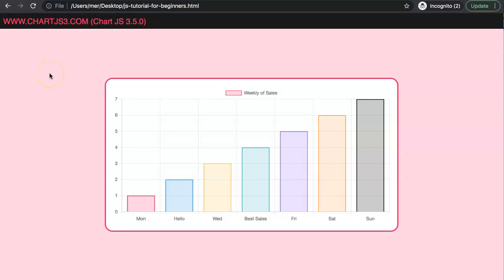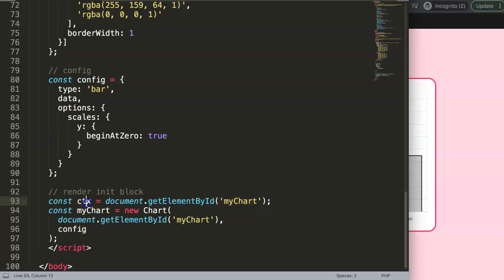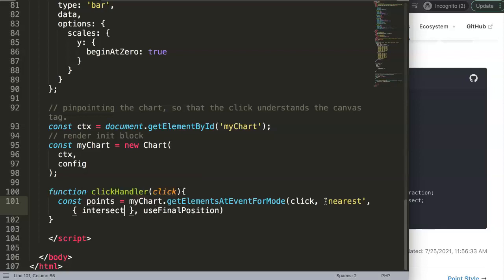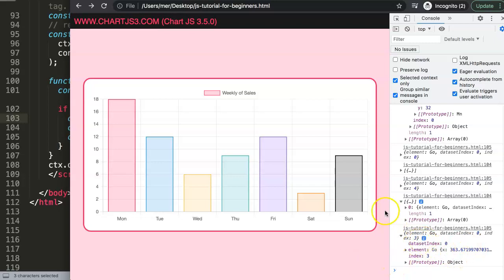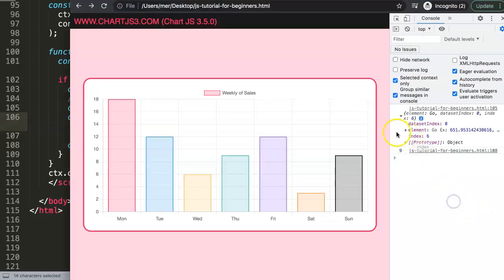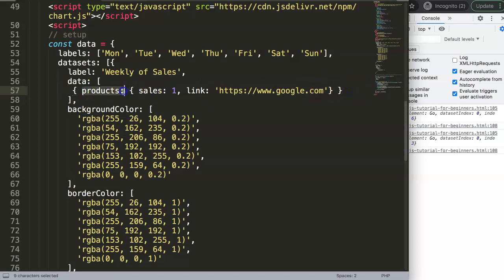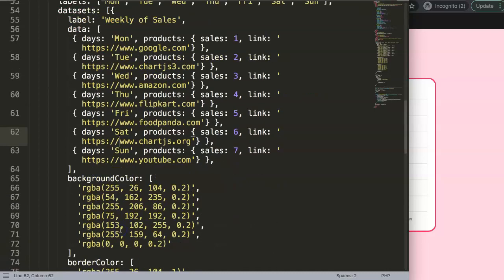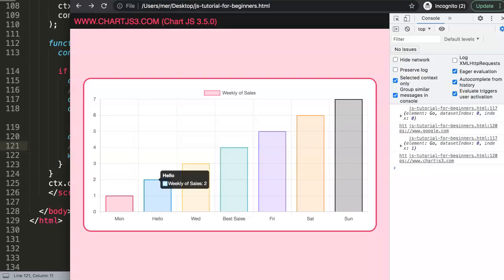Clickable Bar Chart with Link in Chart JS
How to create clickable bar chart with link in Chart JS. Adding a link in the bar chart can be very complicated. Many want to make a bar chart clickable with a link but do not know how. Specifically how to add link in chart js.  To do it with custom links requires a two parts.

First we need to use data structures to assign the custom link with each bar segment. Secondly once we did that we need make sure Chart JS can trace the click event and knows if that click event is on a specific bar segment. Once it know it, the matching link should be triggered and open a new browser. All these steps requires a lot of adjustments.

This is quite an advanced topic but a very desirabe one to know. As it creates chart js links on the bar chart. Or in Chart JS to add link to bar. This is a great topic to explore!

This is part of the Chartjs Viewers Question series. Where we answer viewer questions. Ths question was asked by one of our viewers. A special thank you to Chaitanya Priya. Chaitanya Priya asked this question on one of my other videos about Chart JS

▬ Materials/References  ▬▬▬▬▬▬▬▬▬▬

Chart JS Dashboard Series:
👍 Most Liked Video Series:

▬ About Us  ▬▬▬▬▬▬▬▬▬▬▬▬